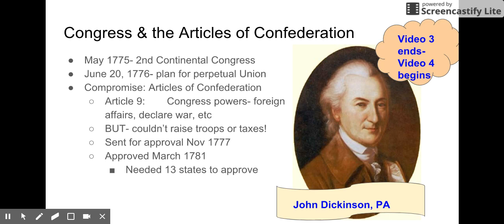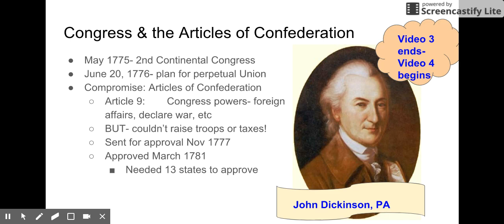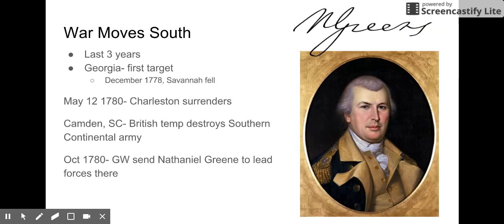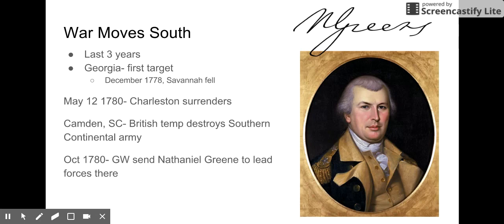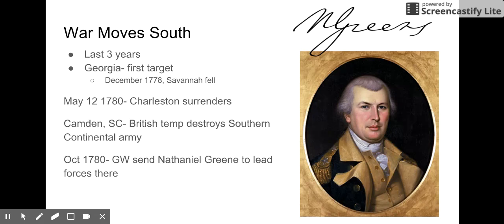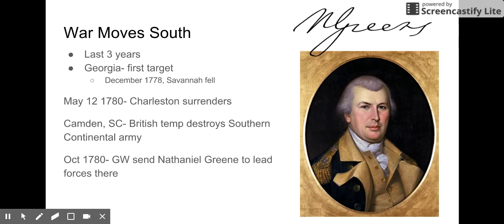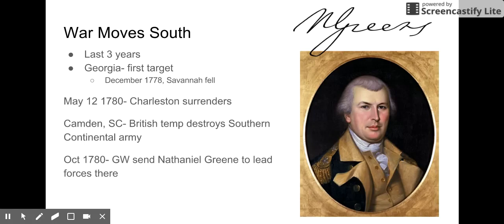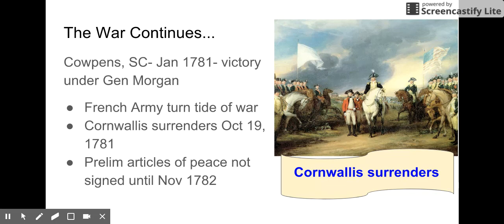Unit 2 Video 4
The end of the Revolution and the Articles of Confederation